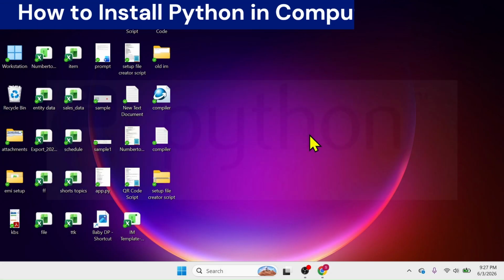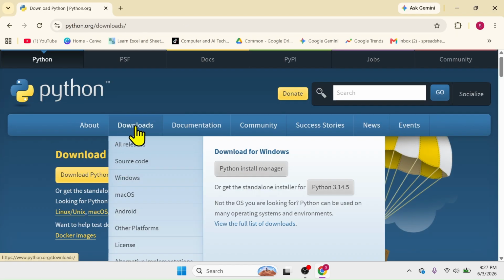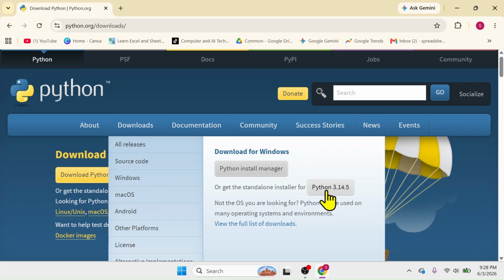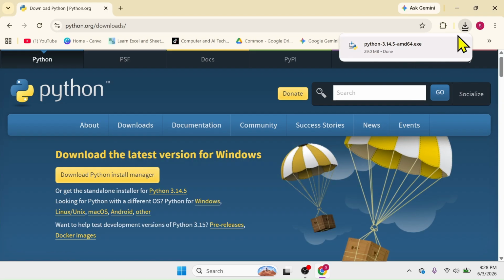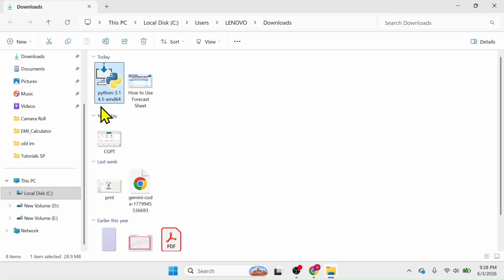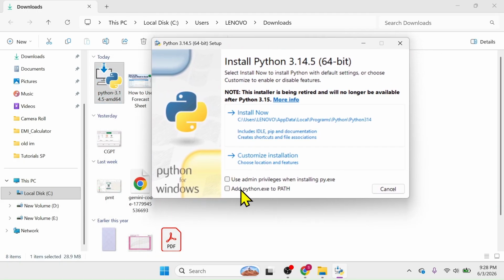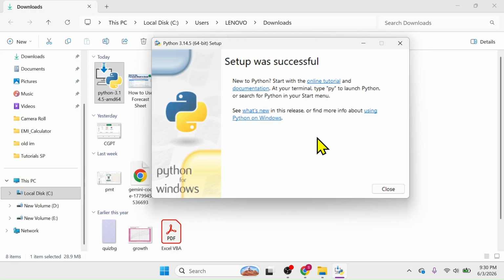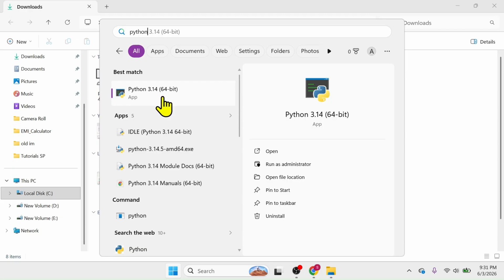How to Install Python in Computer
In this video you will learn how to install python in Computer. Python is one of the most popular programming language used for building computer software, mobile apps, websites, games etc.